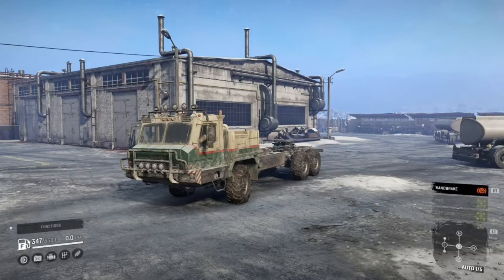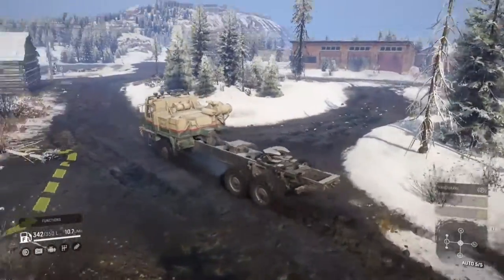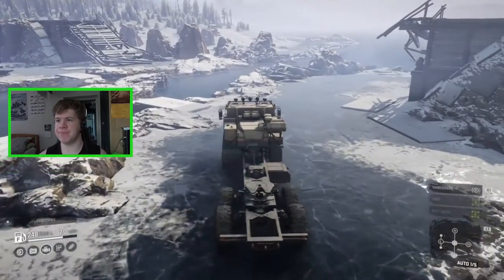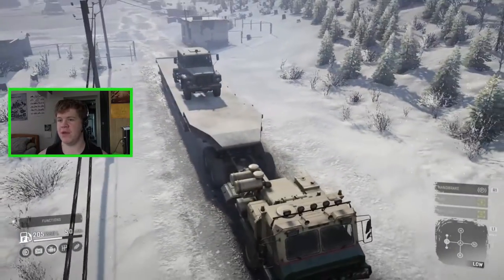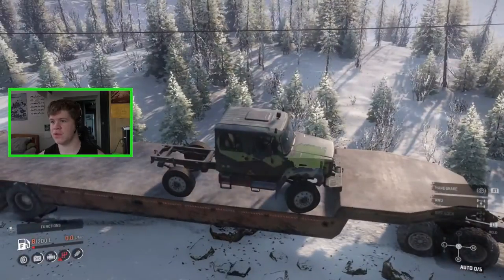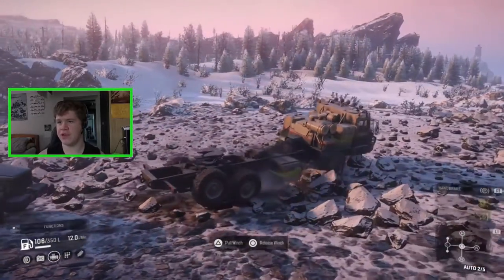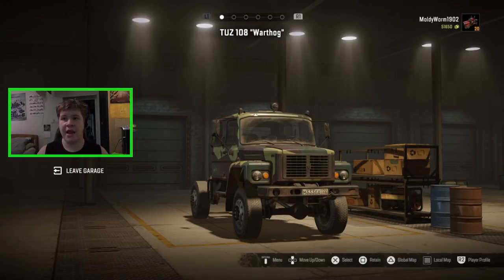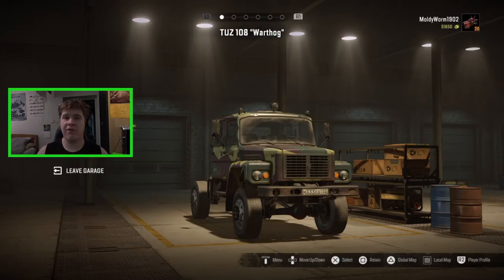Let's Play Snow Runner - Warthog Rescue